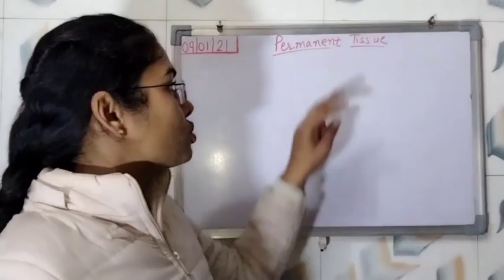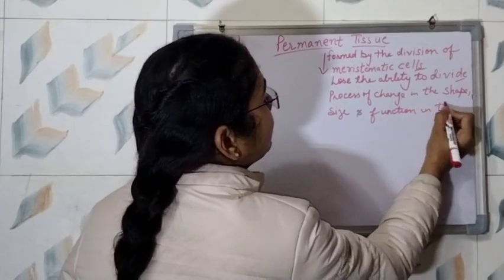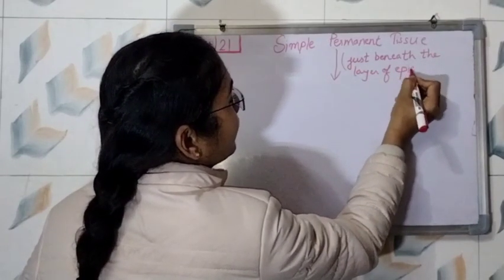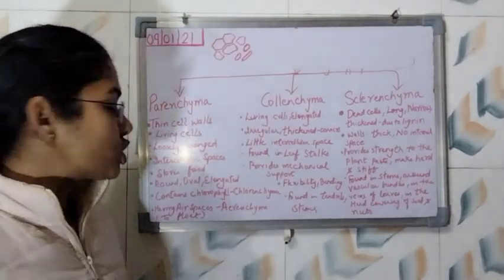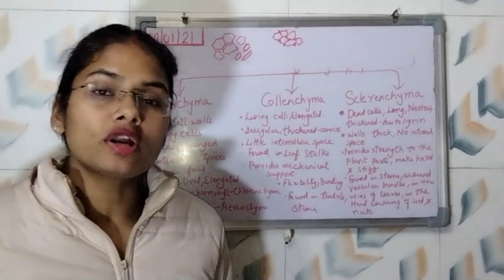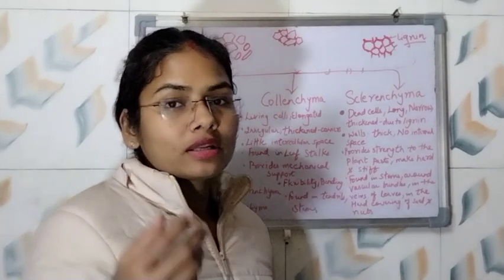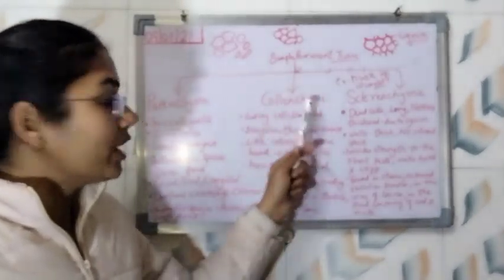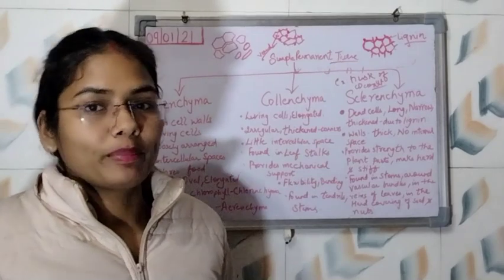Simple Permanent Tissues